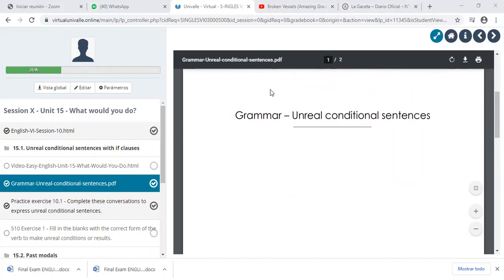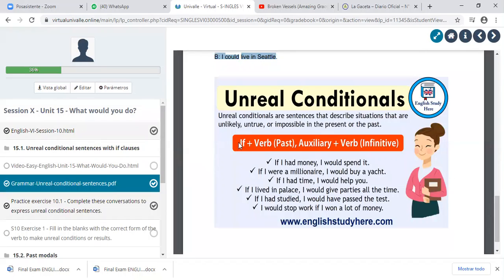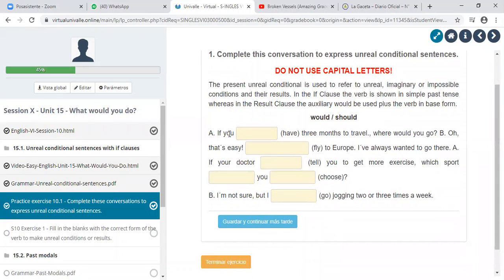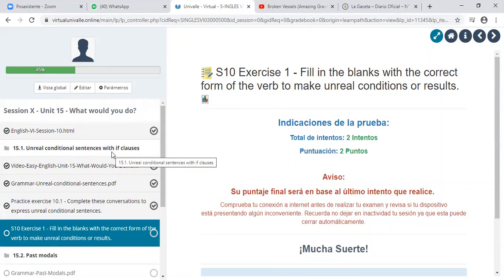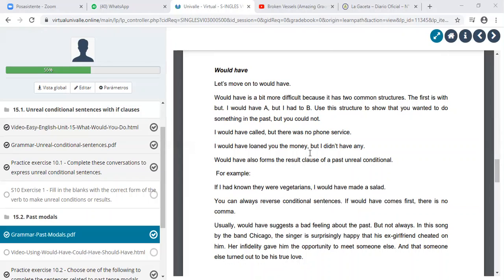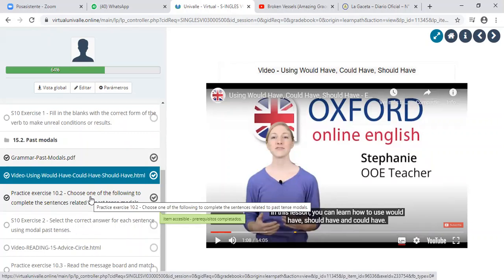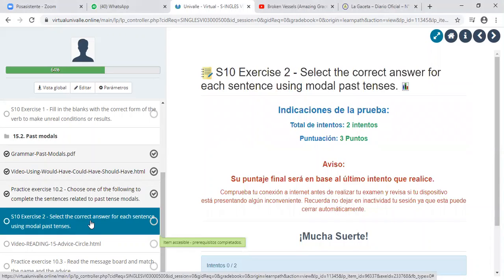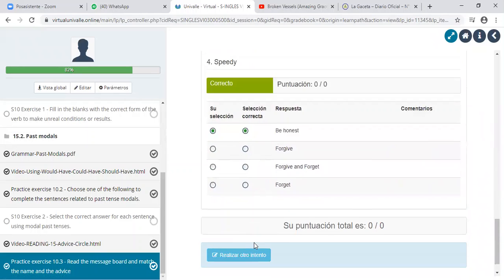ENGLISH VI SESSION X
Welcome dear students to session X of English VI. In this session, we talked about unreal conditional in English, also we focused on past modals (could have / should have / would have), and finally, we read the advice circle article.